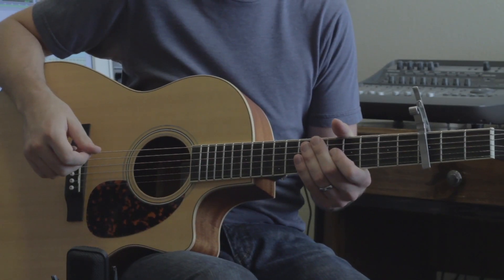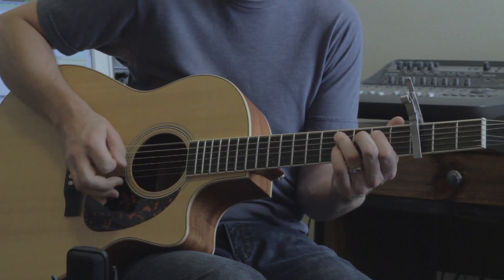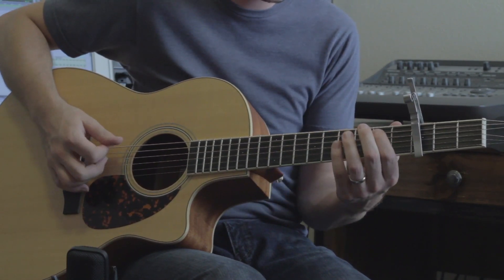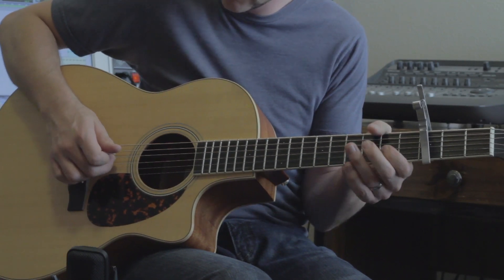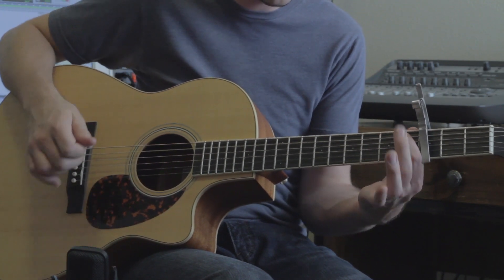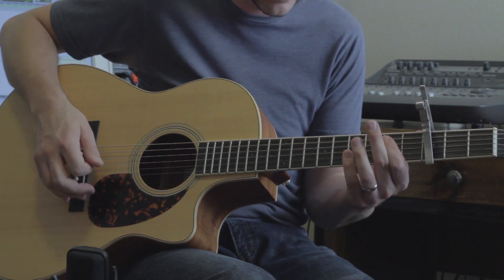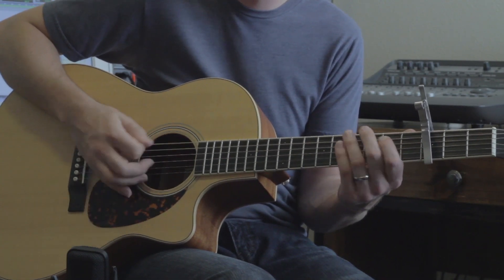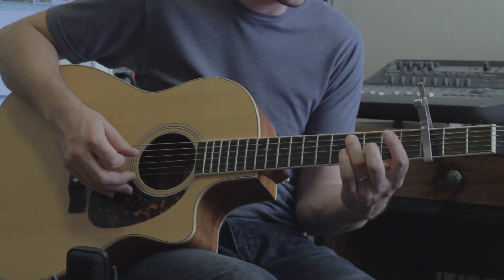Sweeter As The Days Go By - Canton Junction - Acoustic Guitar Lesson - Robert Smith